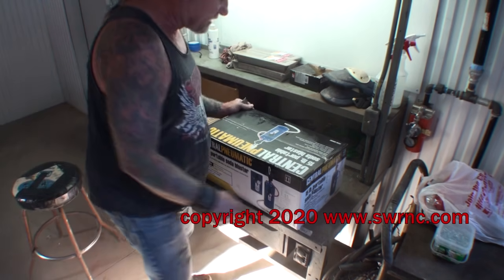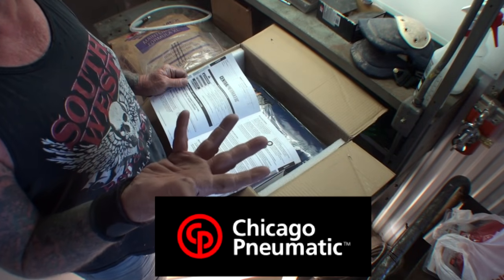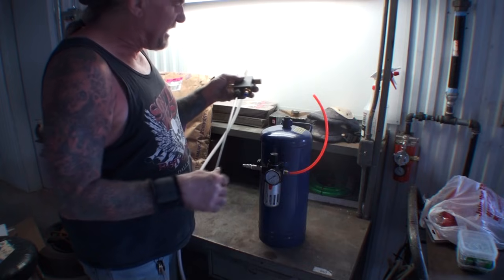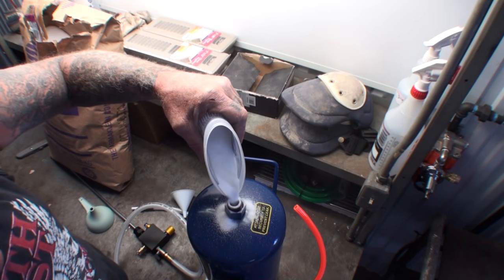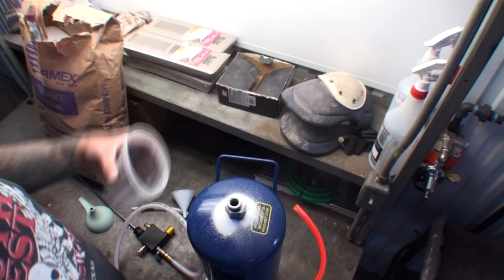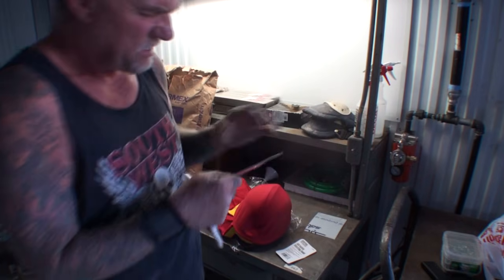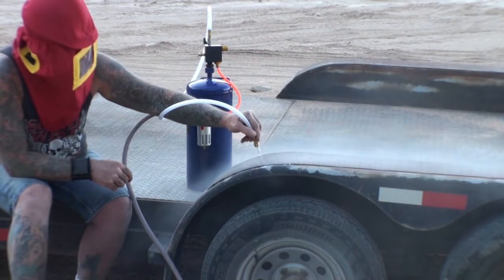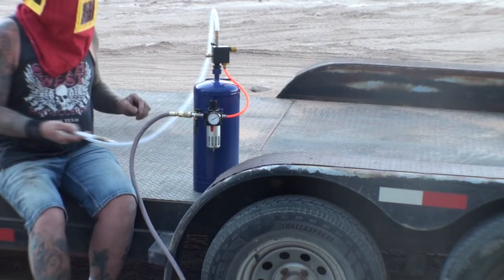"Harbor Freight" - Portable Soda Blaster - TOTAL JUNK? [REVIEW]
"Harbor Freight" - Portable Soda Blaster - TOTAL JUNK?  [REVIEW]. It's an Unboxing and Usage of a popular tool from Harbor Freight. Is This Media Blaster worth the money and time? Tool Reviews with DIY Auto School and My Friend Pete. Honest and Truthful Tool Reviews. How to use a Soda Blaster. Using a Soda Blaster. What Is A Soda Blaster? How To Remove Rust With A Soda Blaster.